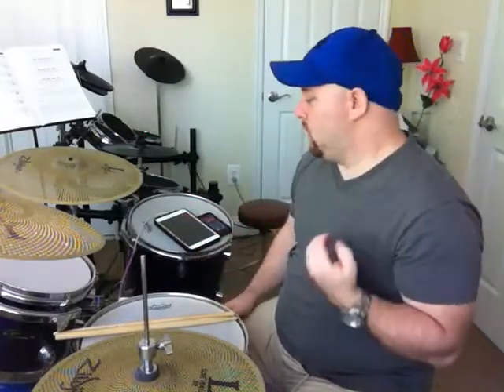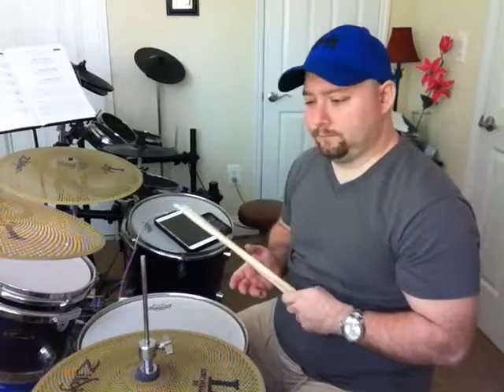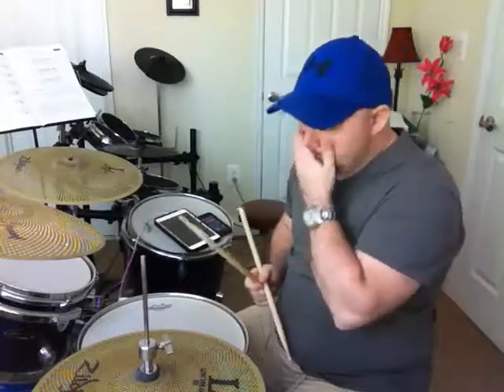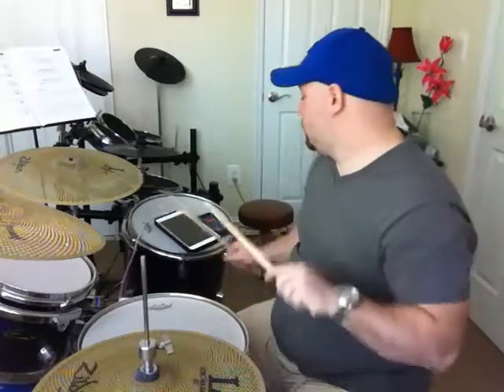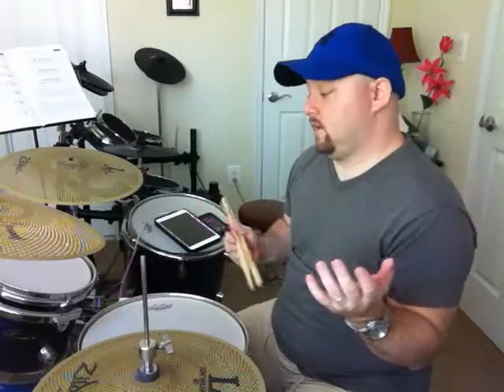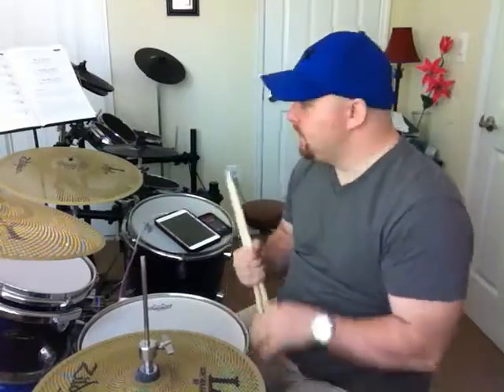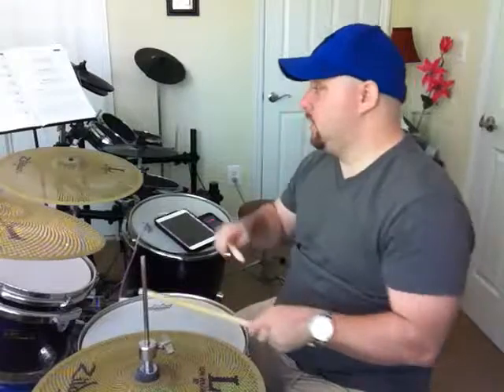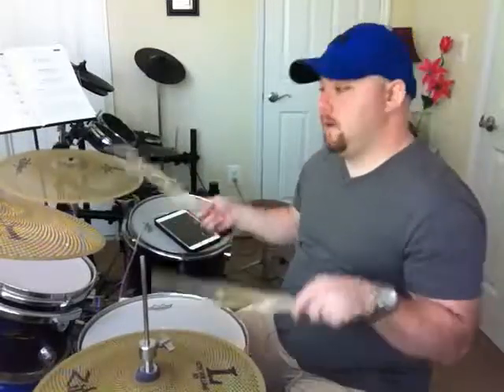Development Series: Bass drum part 1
In-Studio & Online Private Lessons
Skype - oovoo - FaceTime